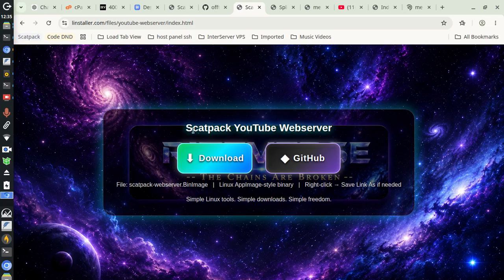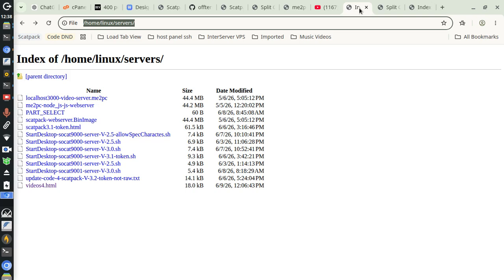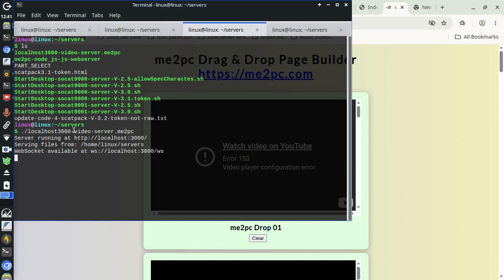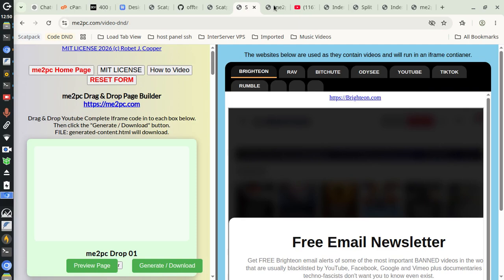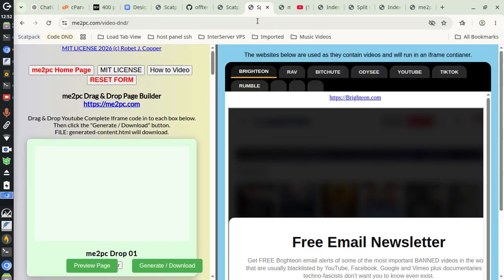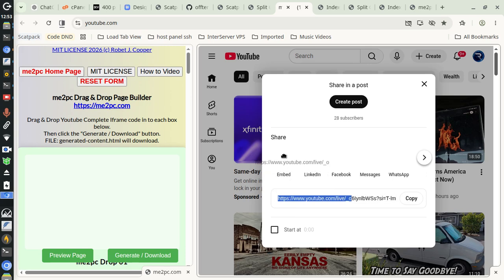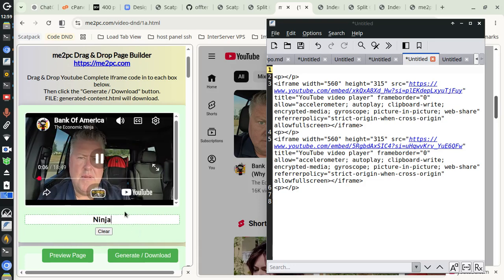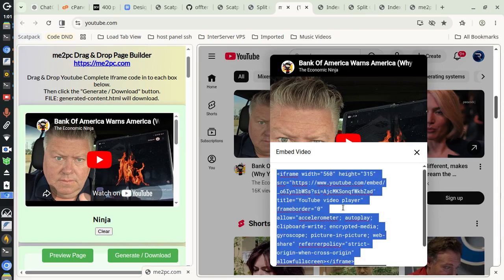Scatpack youtube Webserver - Play youtube videos on your Linux Computer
As I explain in the video, normally it is not possible to play an iframe youtube video on your computer what is commonly referred to as "localhost". Localhost is the root of your url in the web browser or if the root of a webserver if one is running on your computer.

Below are links and one of those links is to my download page for the node.js custom webserver:  scatpack-webserver.BinImage .   *.BinImage is just an extension I use. Its similar to AppImage  "in name only". This scatpack webserver is build with node.js + node webserver + node websocket. This webserver gives the impression to youtube servers that the connection is not local - localhost and allows you to play youtube videos on your local computer.

file name: scatpack-webserver.BinImage

Required: Linux Operating System. (tested on Debian pure base)
Type file: node compiled executable with dependencies